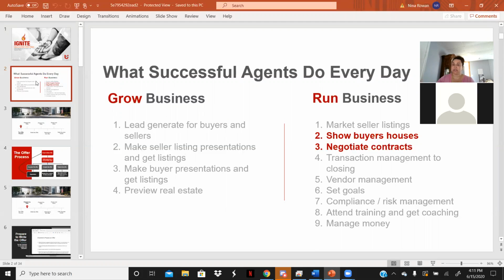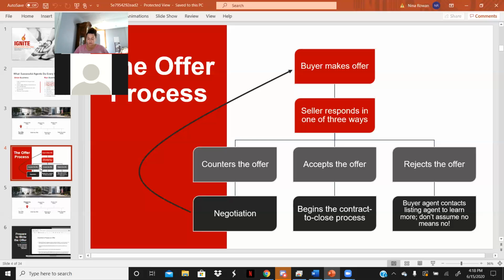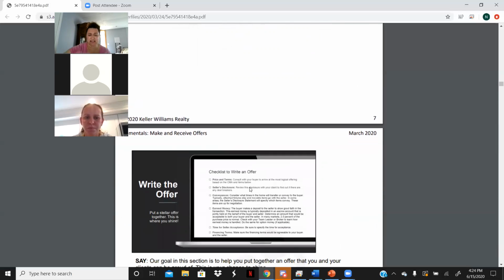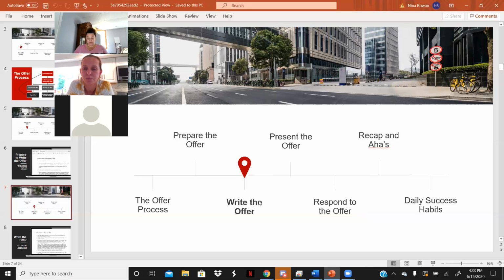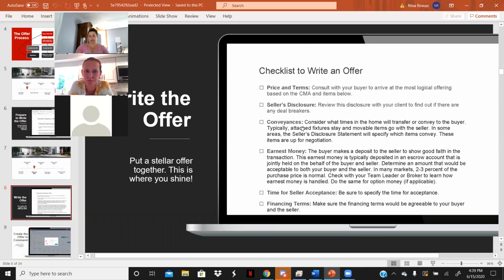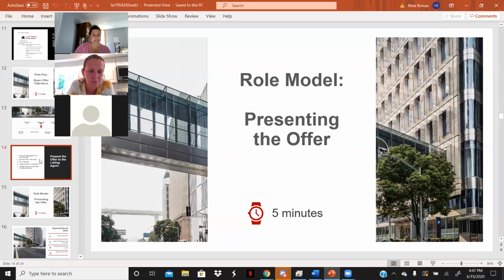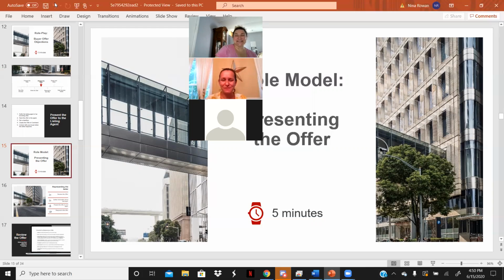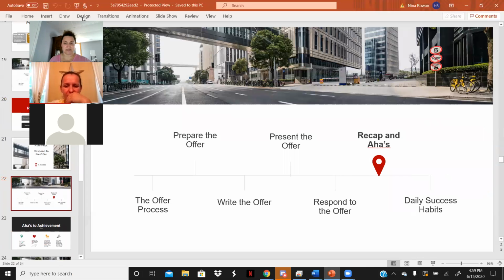06/15/2020 Ignite- Make and Receive Offers